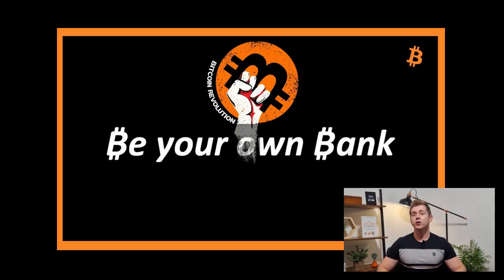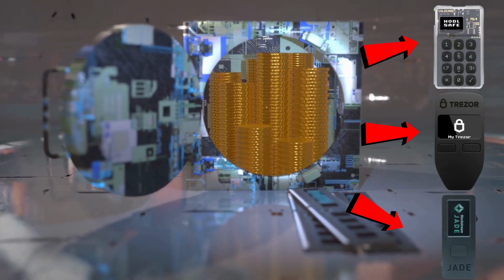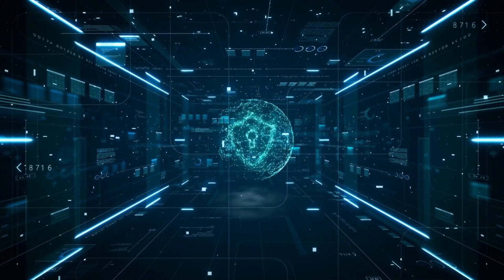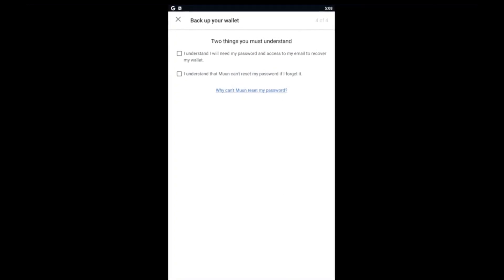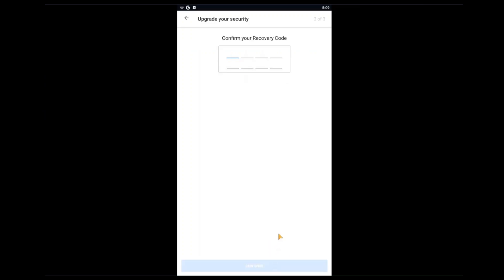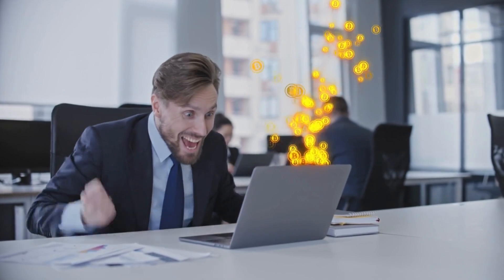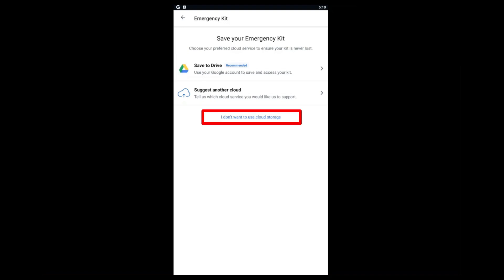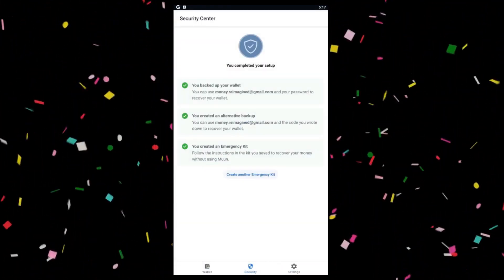How to keep your Bitcoin Safe | Muun Wallet Tutorial | 2023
Muun Wallet is a Bitcoin wallet app that allows you to take personal ownership of your Bitcoin. It is free, secure and very easy to use.

Bitcoin has been known to increase in value rapidly, and small amounts can quickly become a substantial percentage of your net worth. For this reason, we strongly recommend taking self-custody of all your Bitcoin, even small amounts.

In this video, we guide you through the five simple steps to take self-custody of your Bitcoin and store it safely with Muun Wallet.

TIMESTAMPS:
00:00 The importance of Bitcoin Self-Custody
01:01 Downloading Muun Wallet
01:14 Creating a New Wallet
01:30 Backing up your Wallet
05:30 Securing your Backups
07:15 Transferring your Bitcoin to Muun Wallet